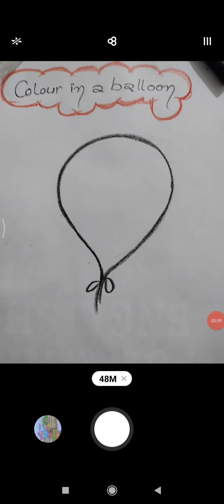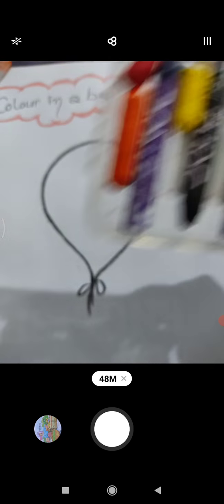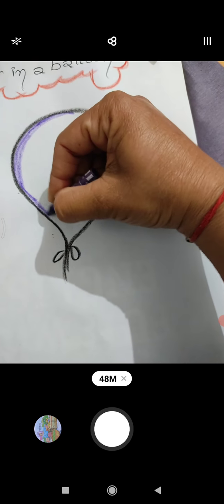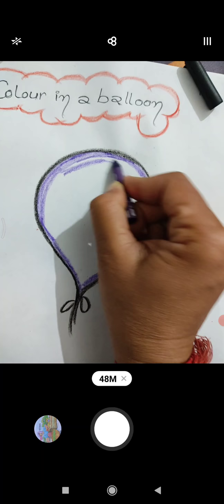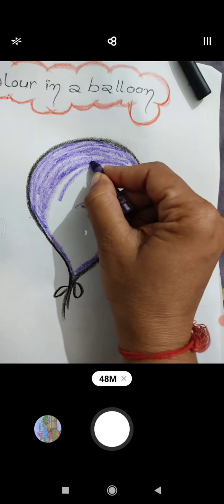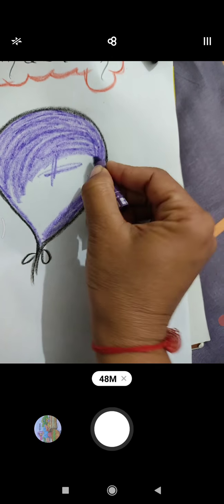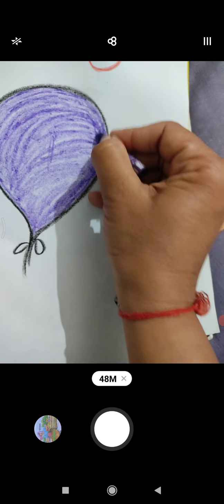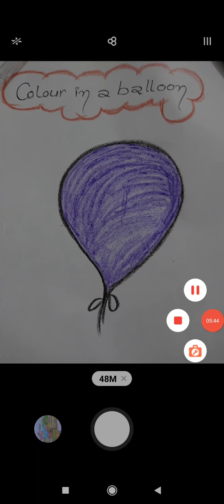colour in baloon